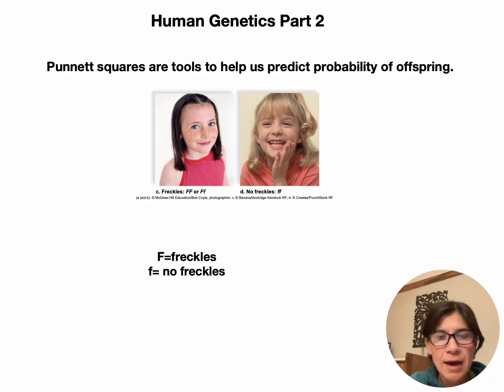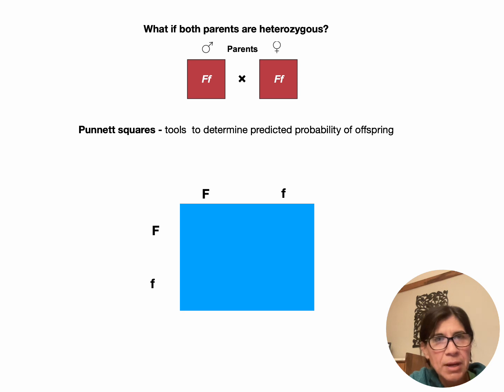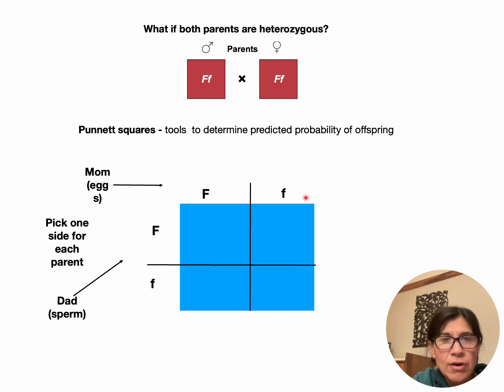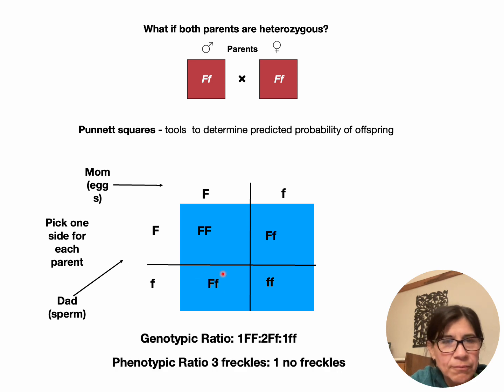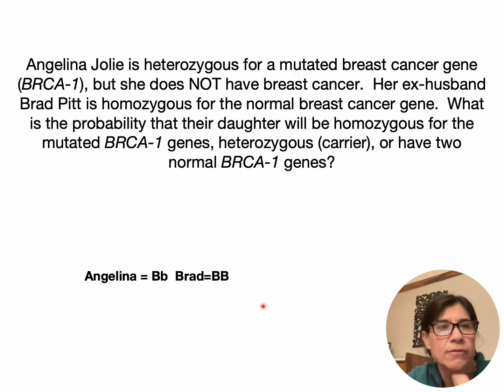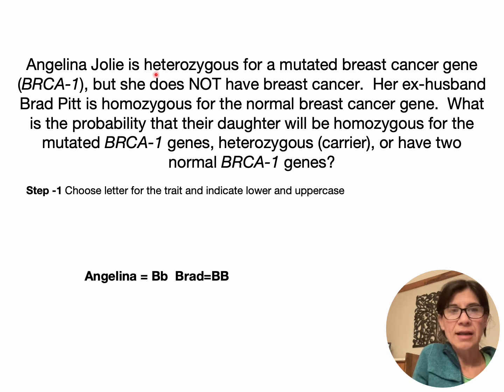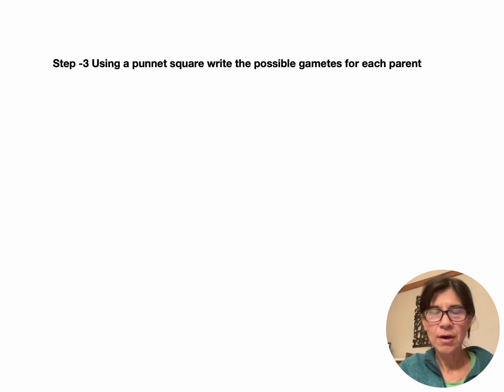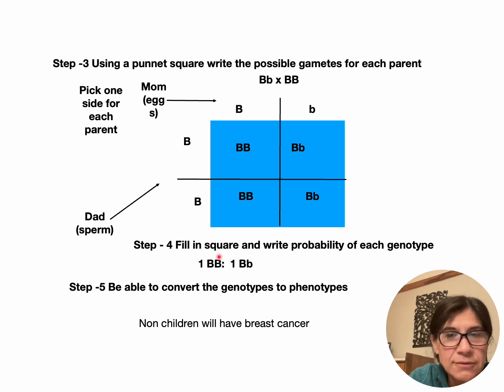Video Lecture Human Genetics Part 2